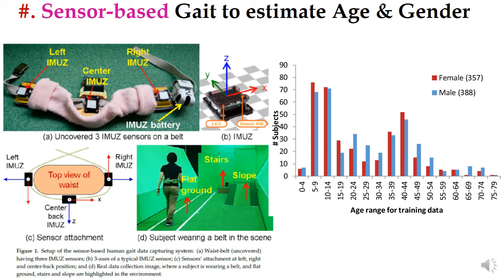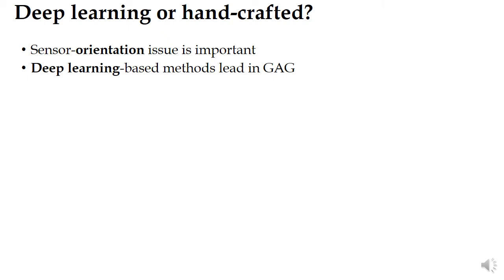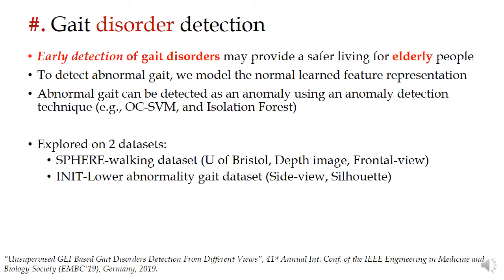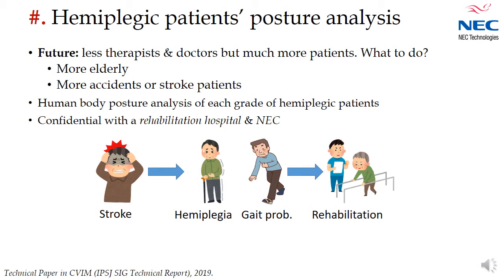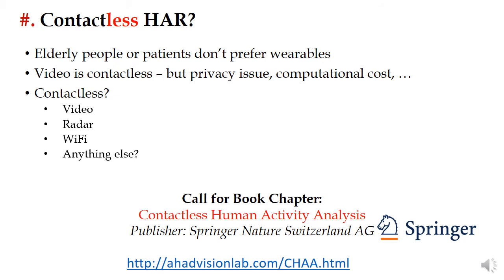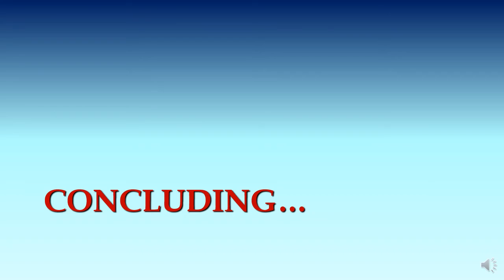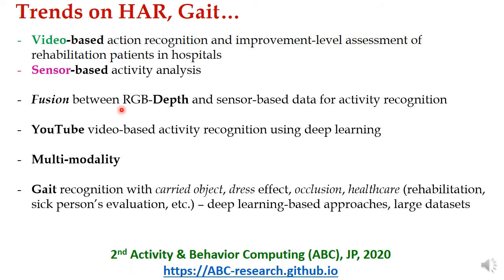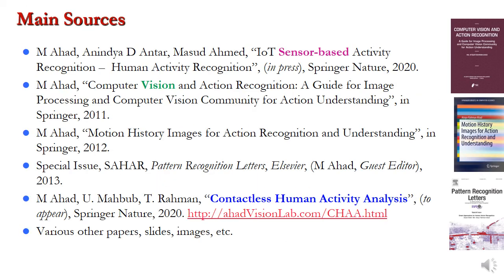[10min] P2. Keynote: ICBAPS20 Human Activity & Gait Recognition: Apps in Healthcare & Challenges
Part-1 of the Keynote [~10min]
Human Activity & Gait Recognition: Applications in Healthcare & Challenges Ahead
3rd Int’l. Conf. on BioSignal Analysis, Processing and Systems
ICBAPS 2020, Malaysia

Md Atiqur Rahman Ahad, SMIEEE
Professor, University of Dhaka, Bangladesh Specially Appointed Associate Professor, Osaka University, Japan